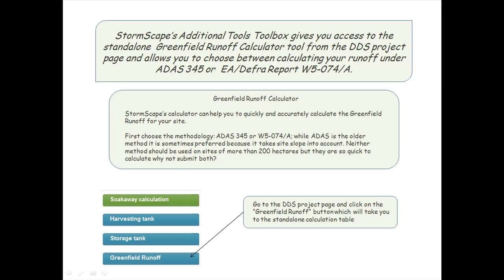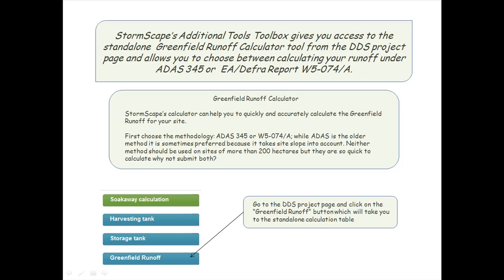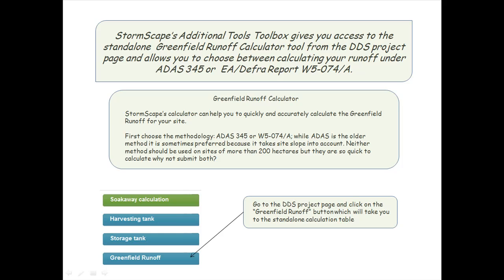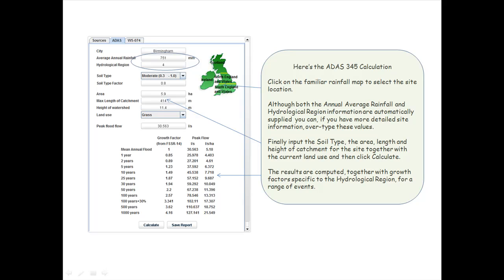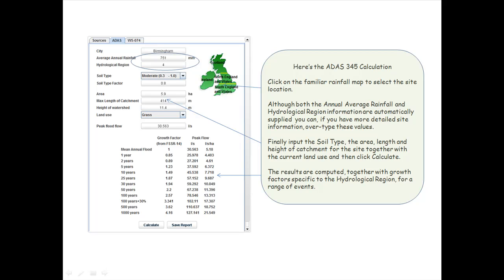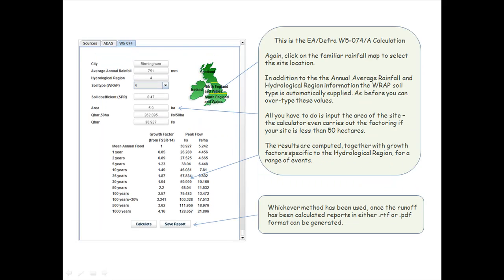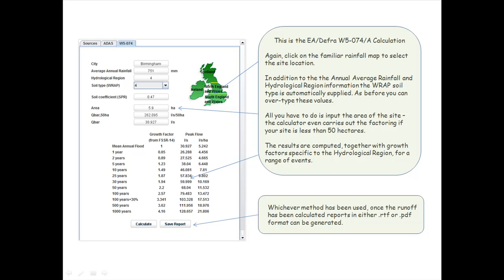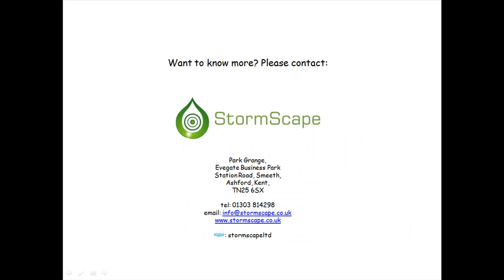StormScape's Greenfield Runoff calculator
StormScape's Greenfield Runoff Calculator can help you quickly and accurately calculate greenfield runoff for your Flood Risk Assessment using either ADAS 345 or Defra Report W5/074/A (aka IoH 124) methods.